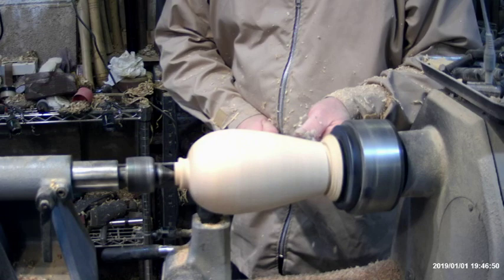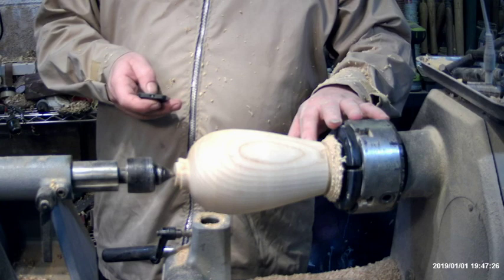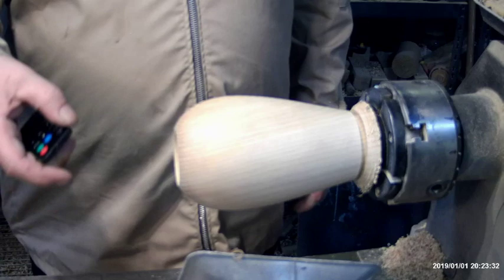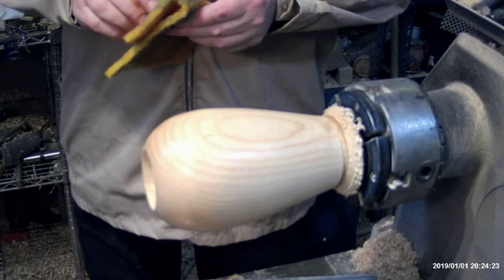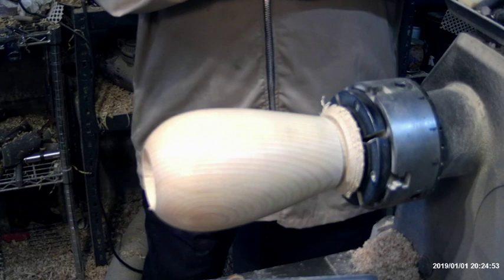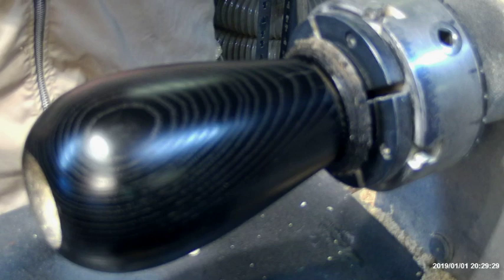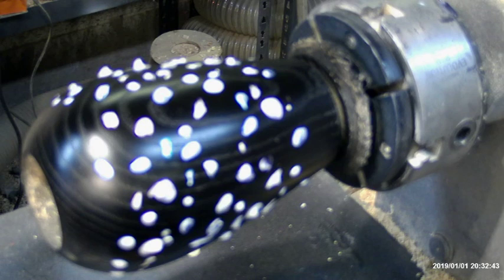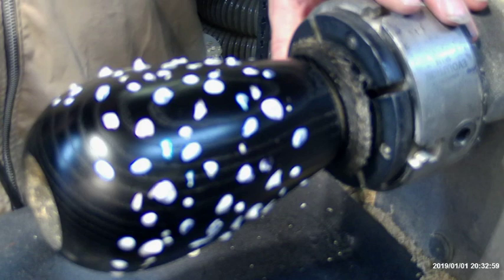cosmic clouds vase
6" x 3.5" Ash vase coloured with Jo Sonja iridescent paints